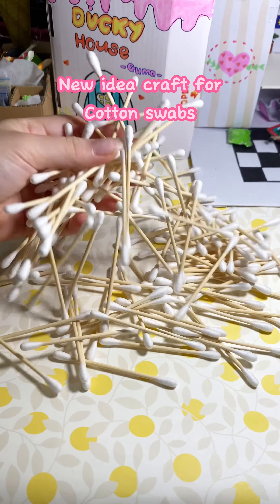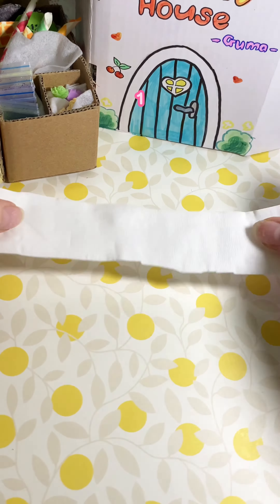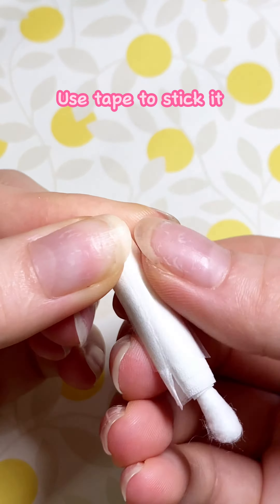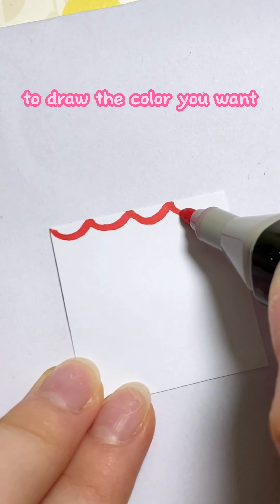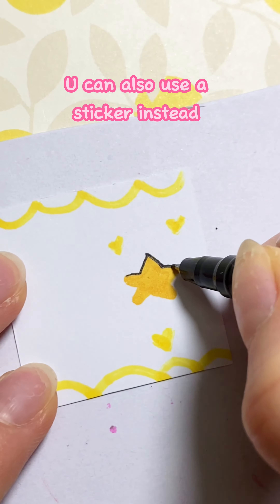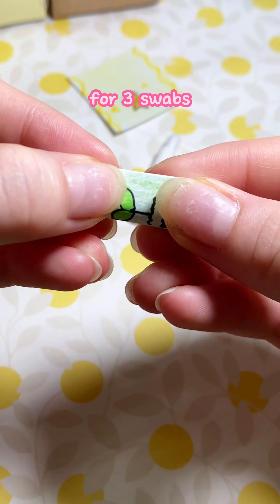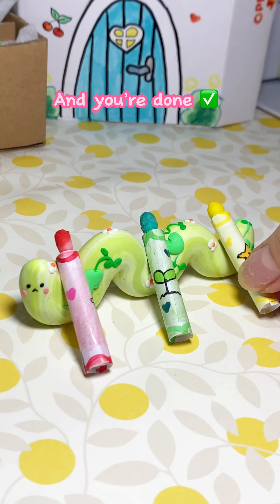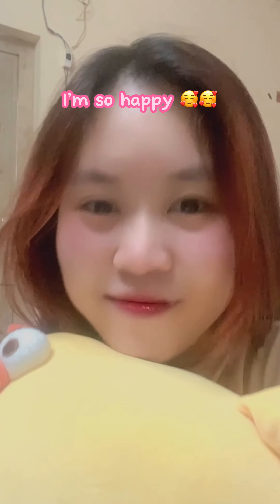New idea for your cotton swabs